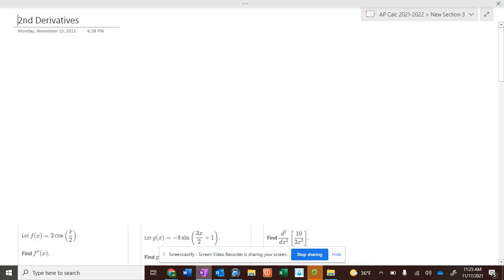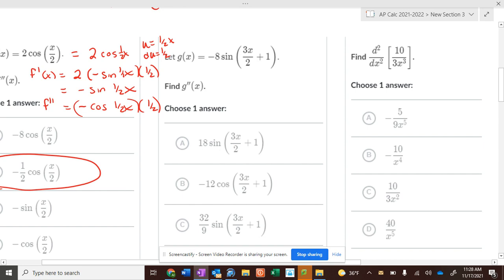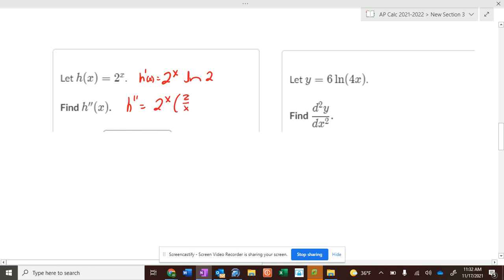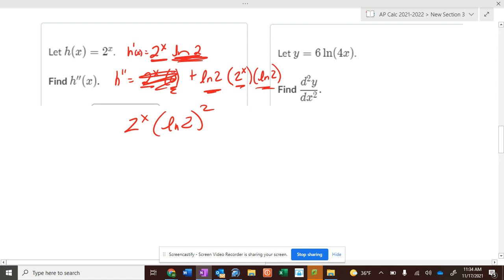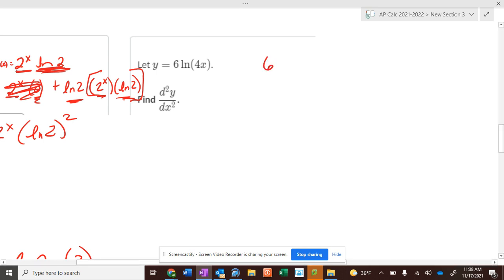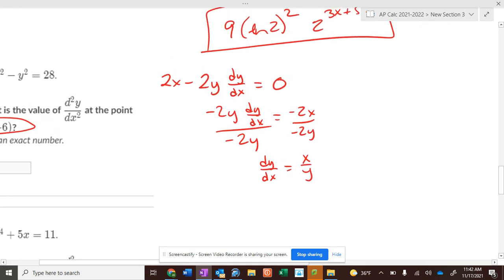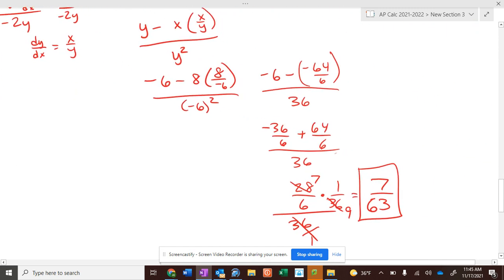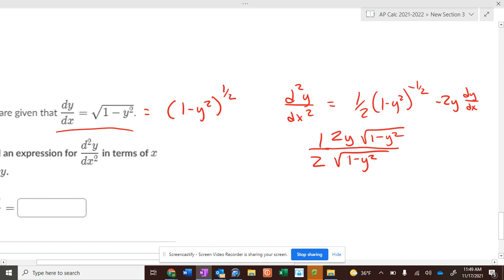AP Calc Nov 17, 2021 11:50 AM